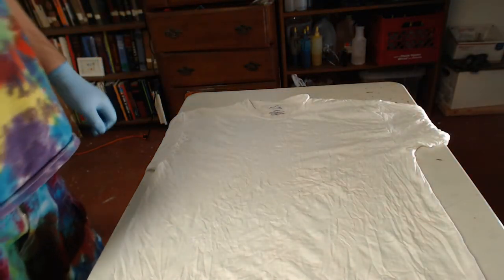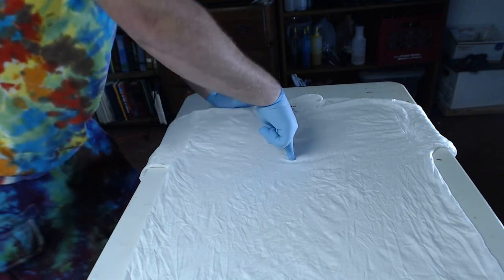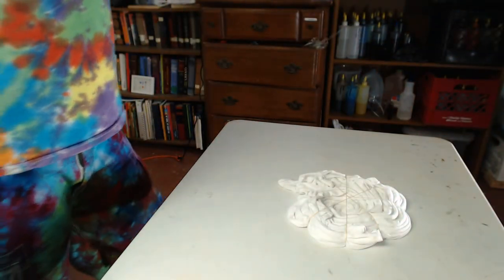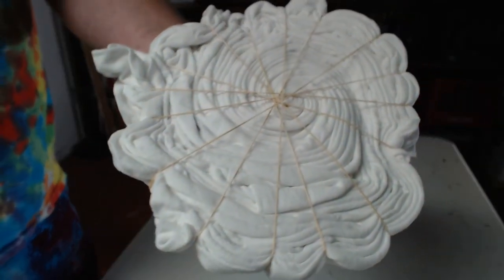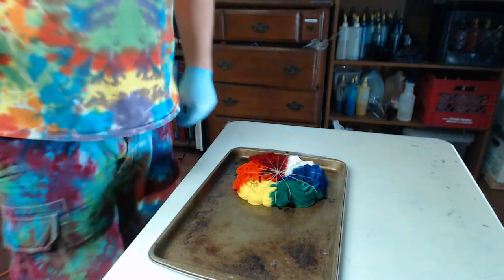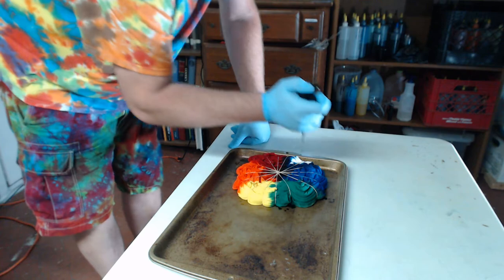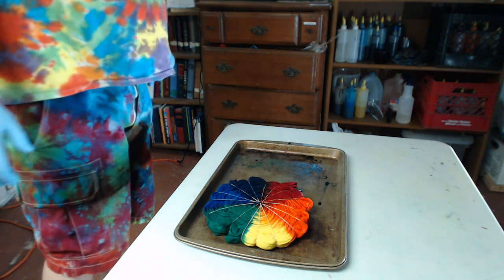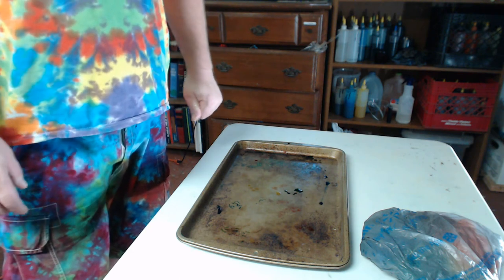Tie Dye 101- The Basic Spiral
Step by step tutorial on how to tie and dye a basic spiral.